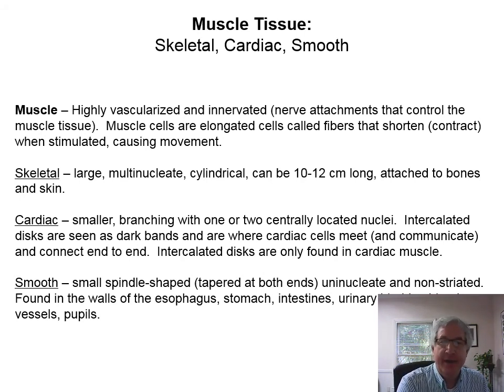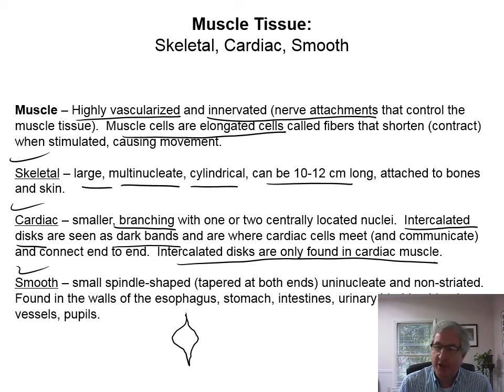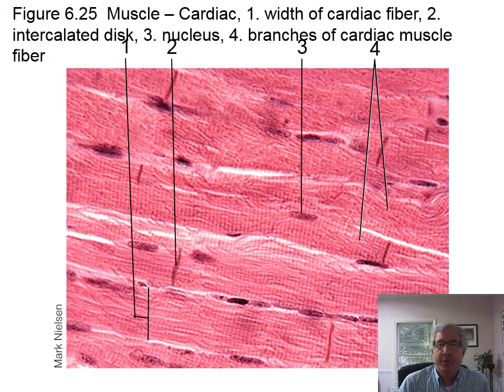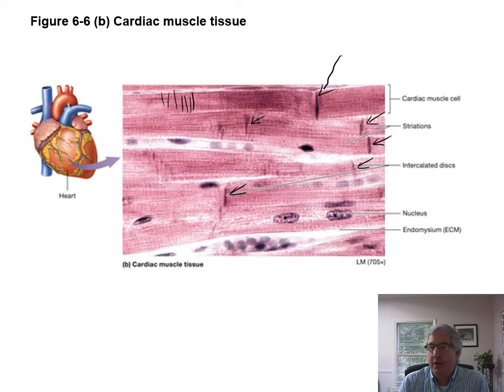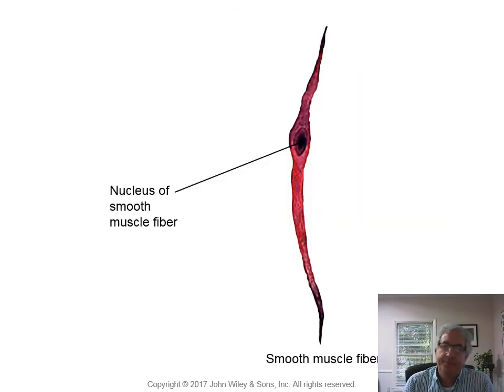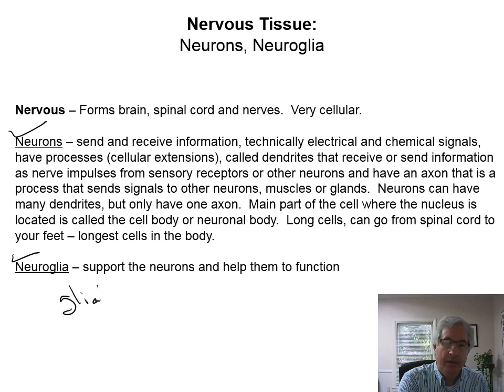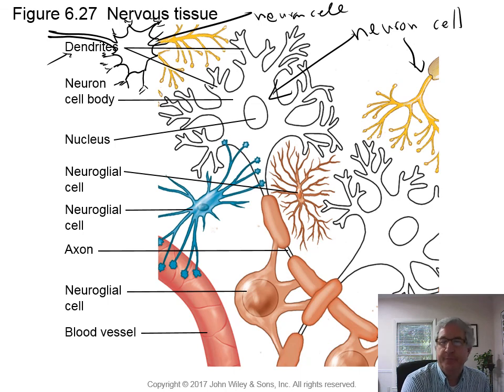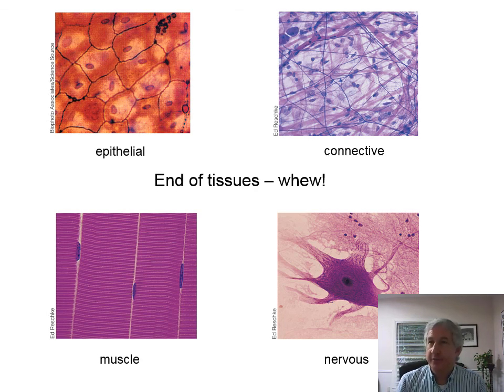Lab 5 PP - Unit 6 - Tissues - Part 5 - Muscle and Nervous Tissue